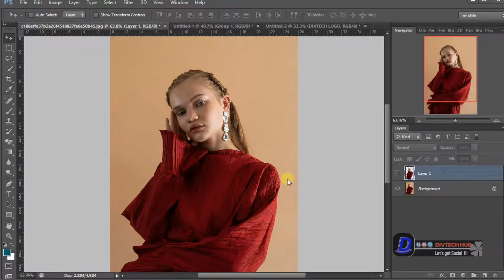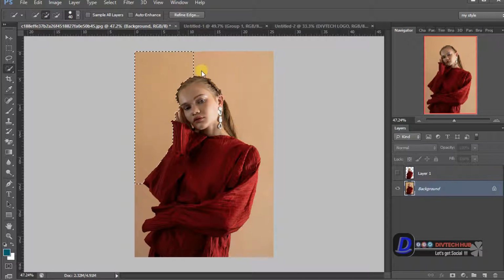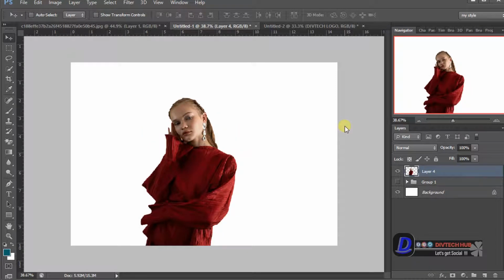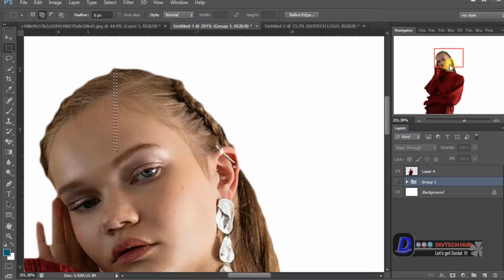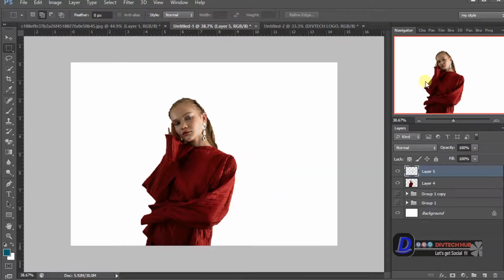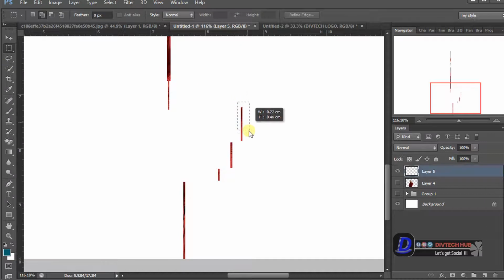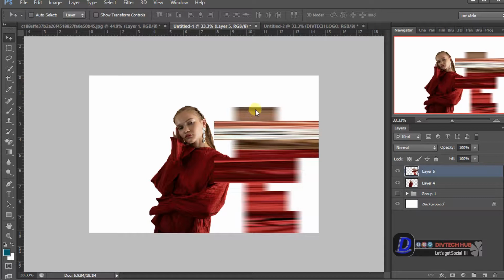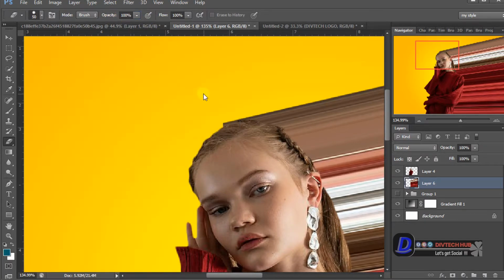Creating A Pixel Stretch in Photoshop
👉CHECK OUT